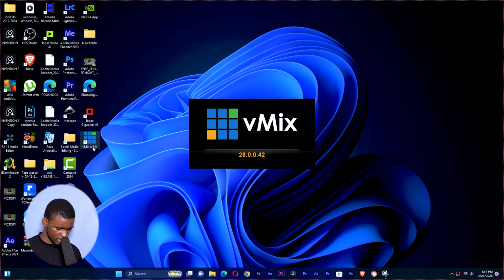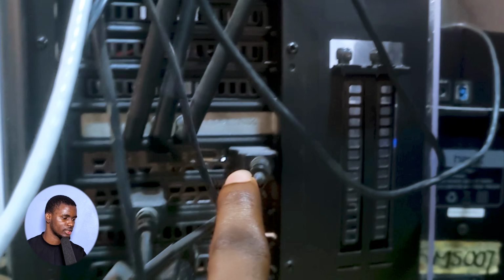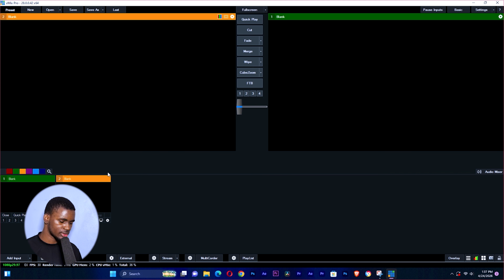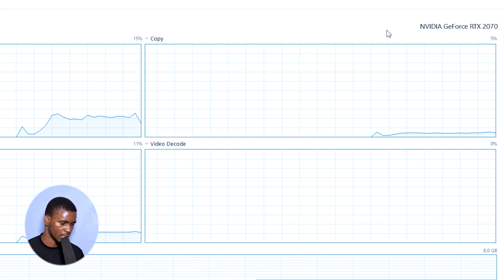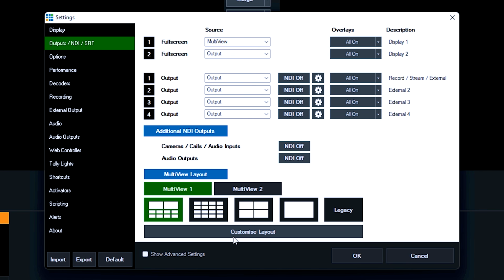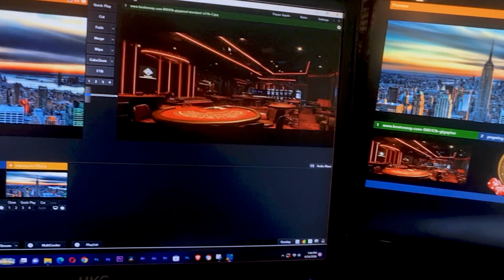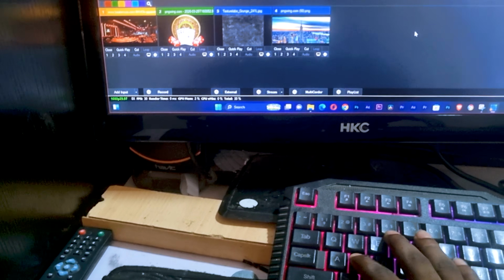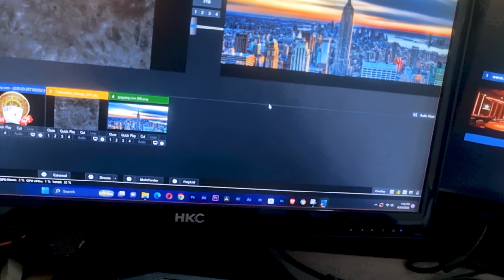How to Use Multiview in vMix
Want your vMix setup to look more professional? In this tutorial, I’ll show you how to use vMix Multiview to monitor your Program, Preview, and Inputs like a real broadcast engineer.

This setup is perfect for anyone using 2 monitors and wanting a cleaner live production workflow.

In this video, you’ll learn:
✅ How to enable Multiview in vMix
✅ How to display Program, Preview, and Inputs together
✅ How to use Multiview with a 2-monitor setup
✅ HDMI and DisplayPort setup tips
✅ How to make your livestream workflow more professional

This is perfect for:
Broadcast engineers
Church media teams
Event livestreamers
vMix beginners

If you want a cleaner and more efficient production workflow, Multiview is a must-have feature in vMix.